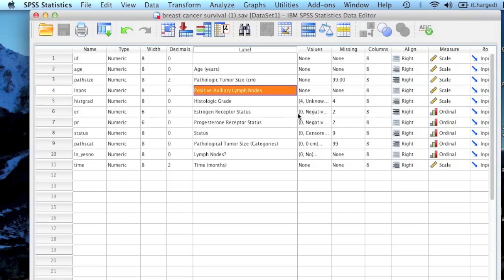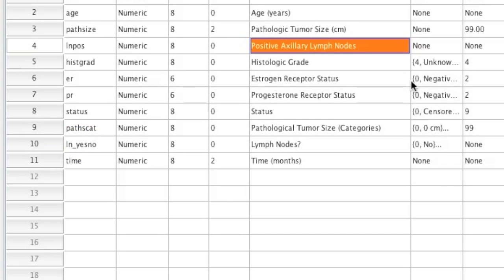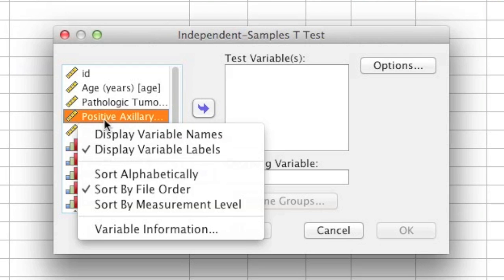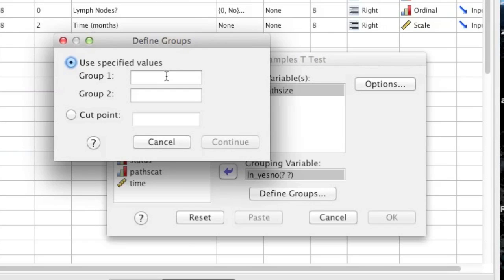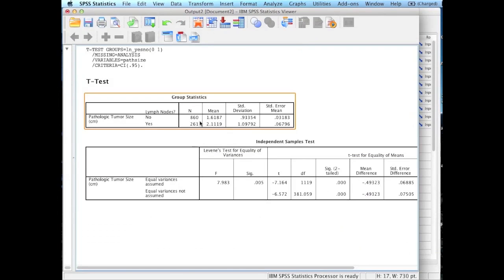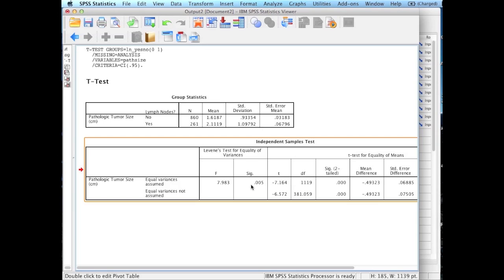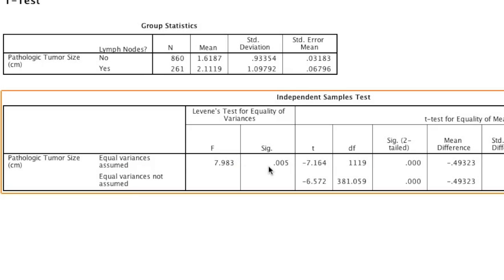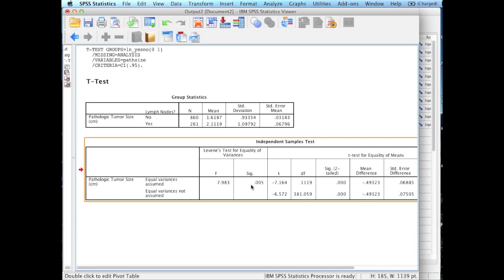Independent Sample T test in SPSS - In Depth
This is video is an in depth video for an independent samples t-test in SPSS.

If you need to learn how to check assumptions for this analysis watch one of these videos:

In Depth -